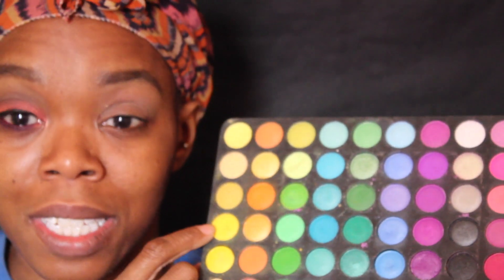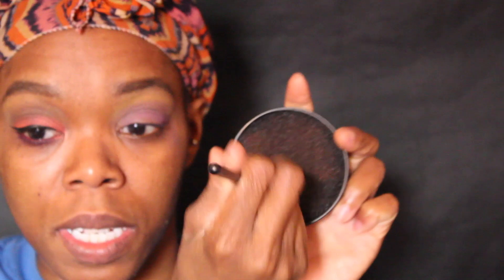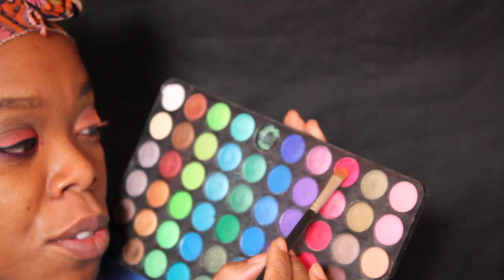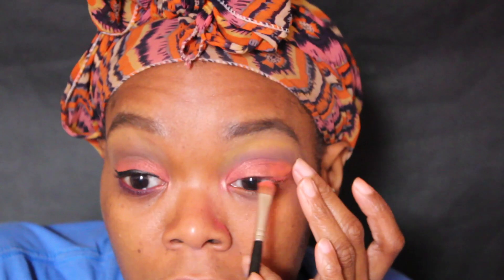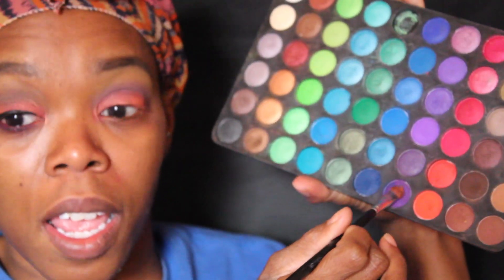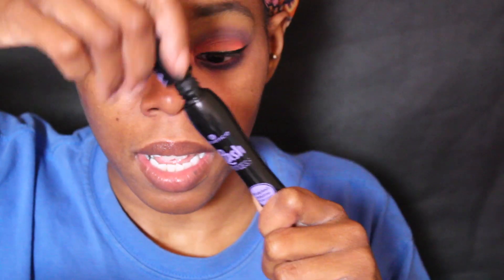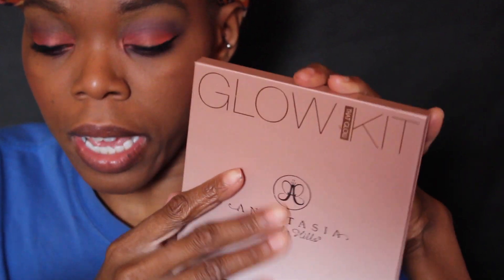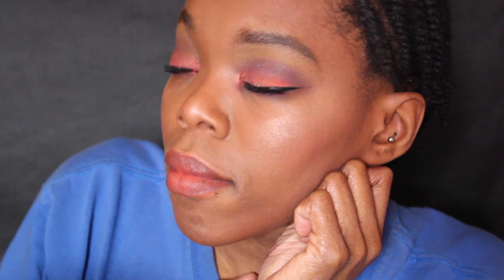Summer fling makeup tutorial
Hey fabs this makeup look idea came from when I was looking at tropical flowers and thought I should do a look of this hope  you like and subscribe . remember  to stay real and fab.